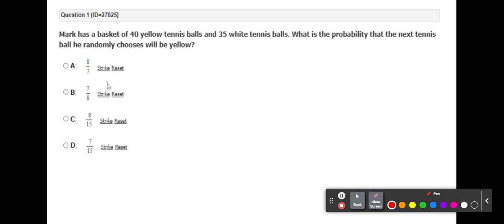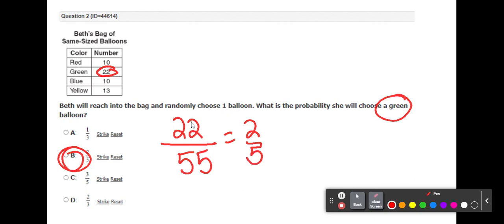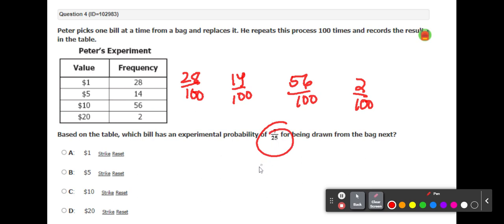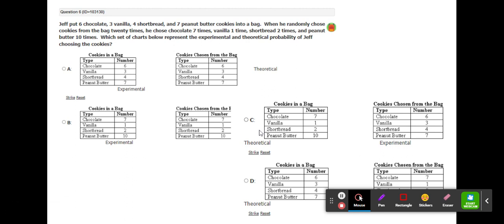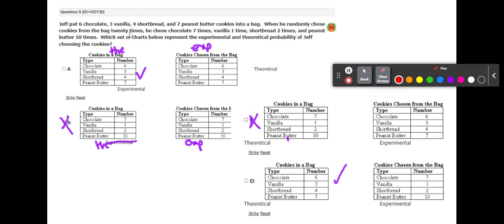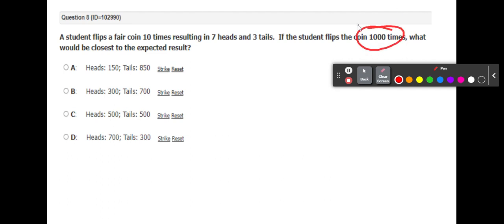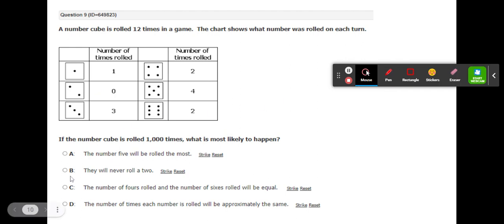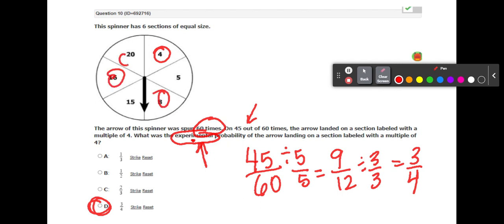Topic 16- Probability RETAKE REVIEW Video Slides - Google Slides